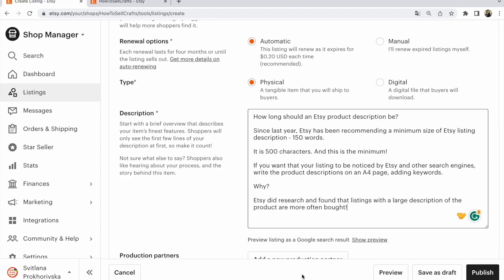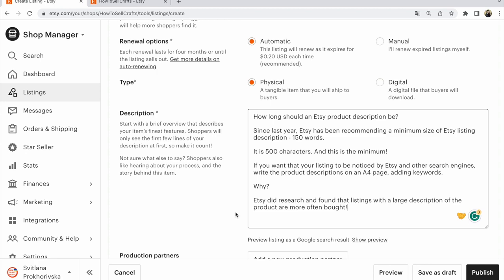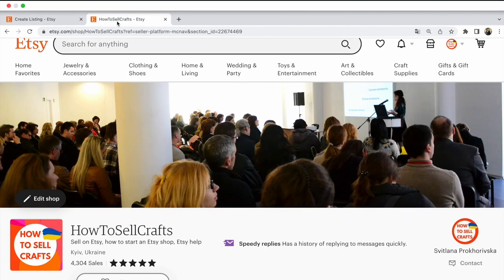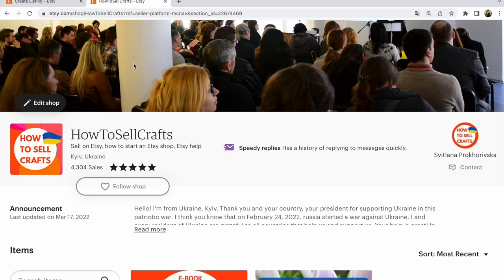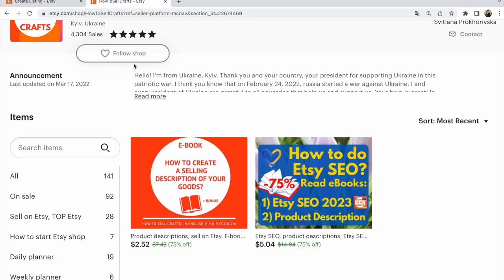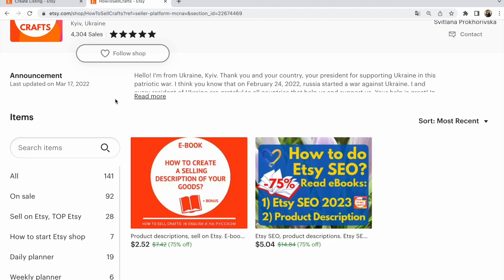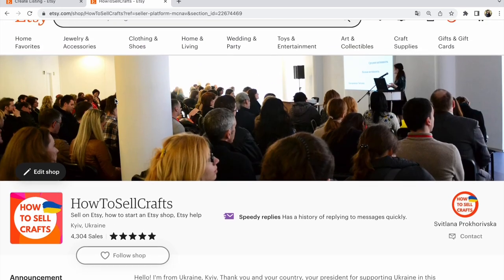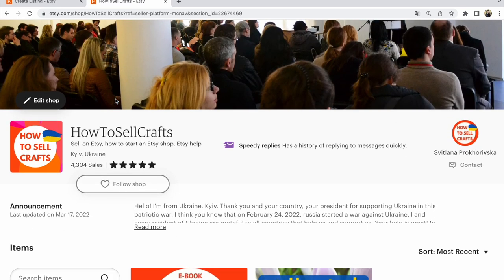How long should an Etsy product description be? Etsy shop for beginners.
Etsy. How long should an Etsy product description be? Why is Etsy items description so important? What is the main feature of Etsy's product description?

Since last year, Etsy has been recommending a minimum size of Etsy listing description - 150 words.

It is 500 characters. And this is the minimum!

If you want that your listing to be noticed by Etsy and other search engines, write the product descriptions on an A4 page, adding keywords.

Why?

Etsy did research and found that listings with a large description of the product are more often bought!

P.S.
Visit my Etsy shop HowToSellCrafts: